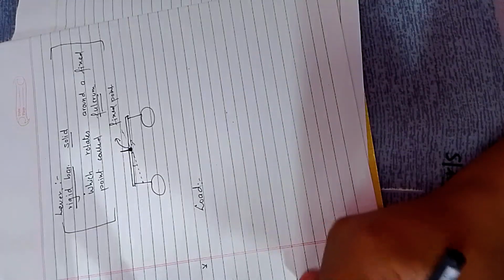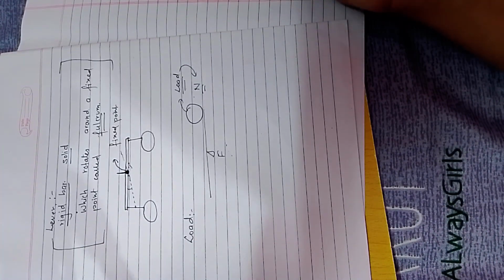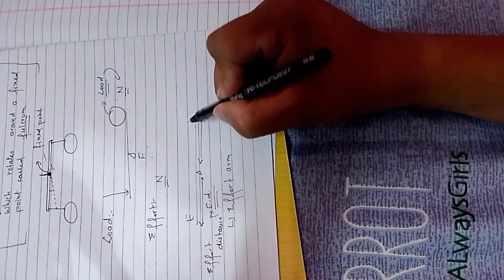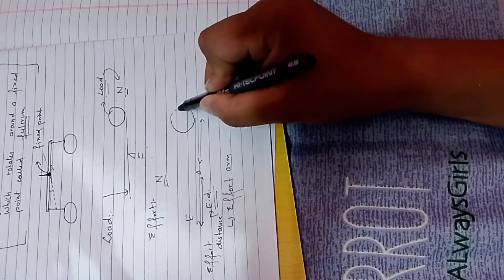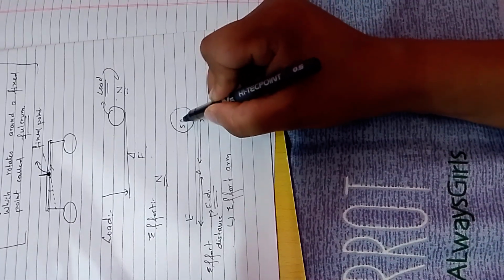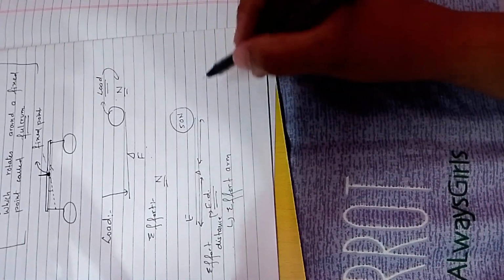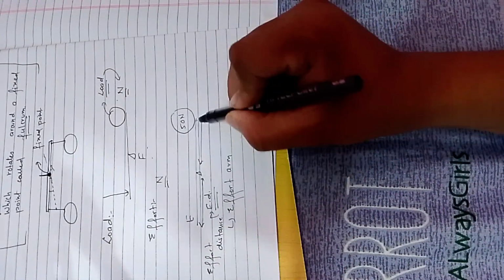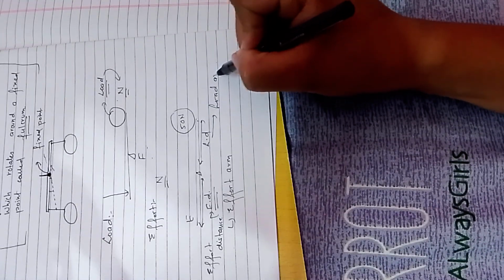Simple Machine Class 8 part 2